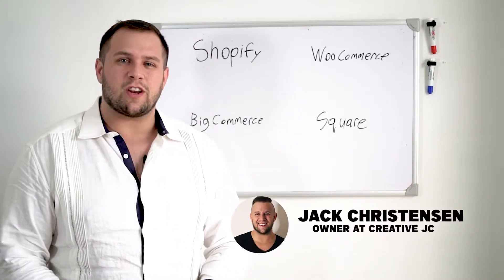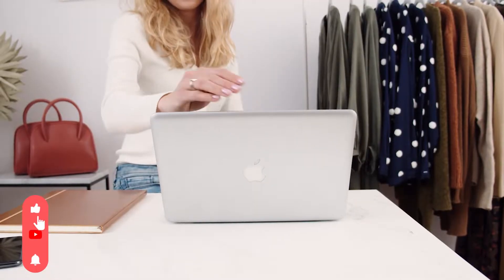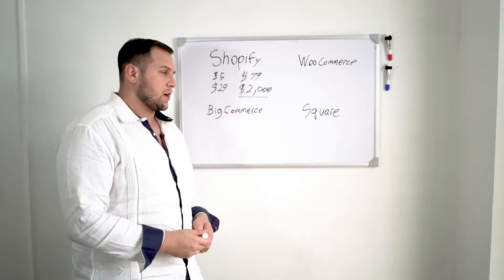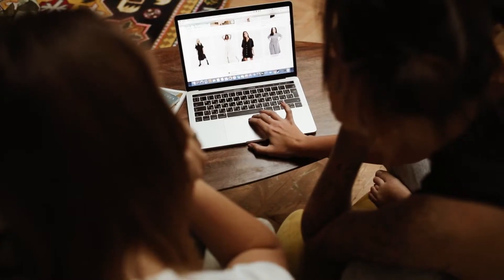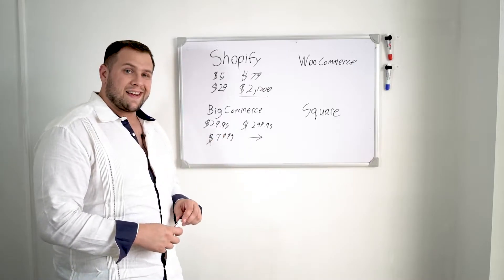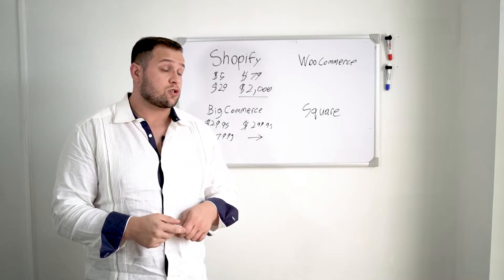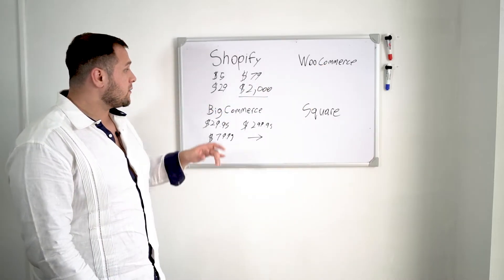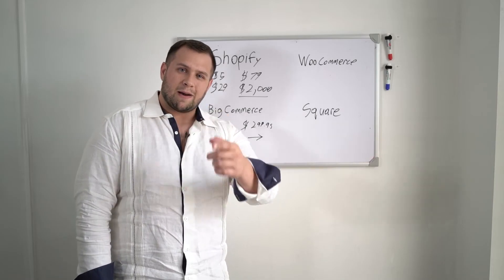Shopify vs BigCommerce vs WooCommerce vs Square | Which e-commerce platform is right for you?